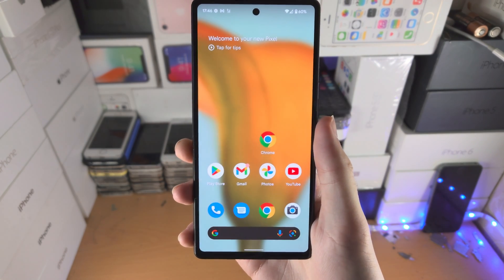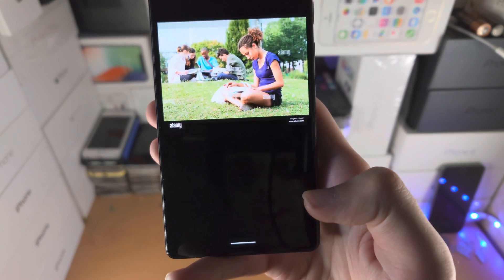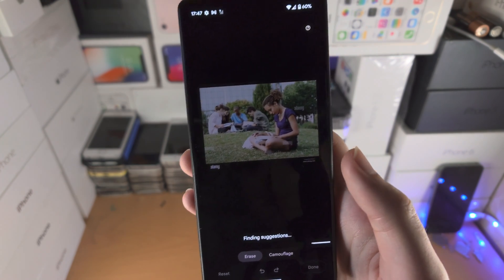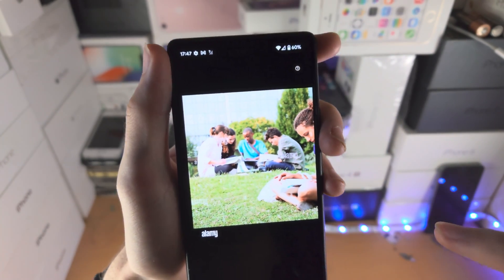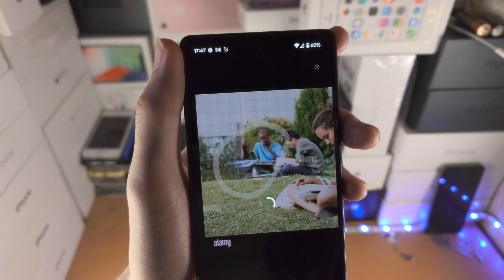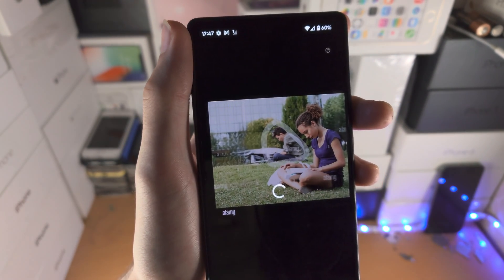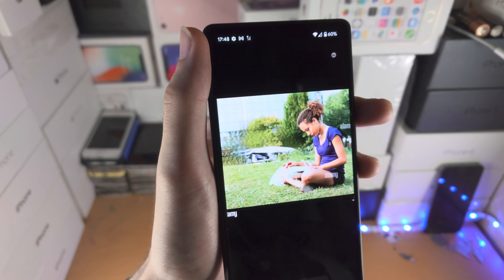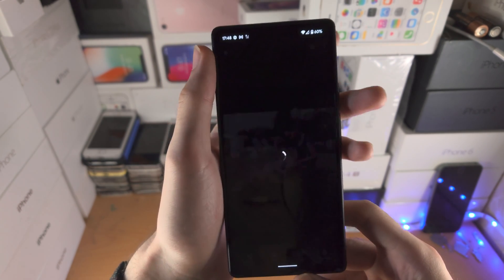How To Use Magic Eraser on Google Pixel 6a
Google Pixel 6a magic eraser tutorial | How to use magic eraser on Google Pixel 6a! Do you own the Google Pixel 6a and want to use magic eraser? If so, this video is for you! I will teach you how to use magic eraser on Google Pixel 6a in this tutorial. By the end of this guide, you will learn exactly how to use the magic eraser in the Google Pixel 6a.